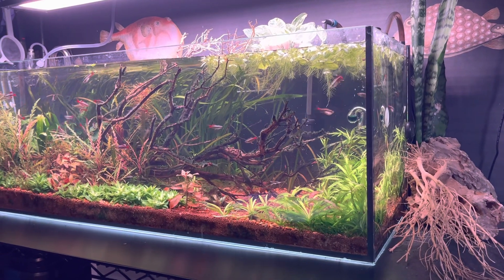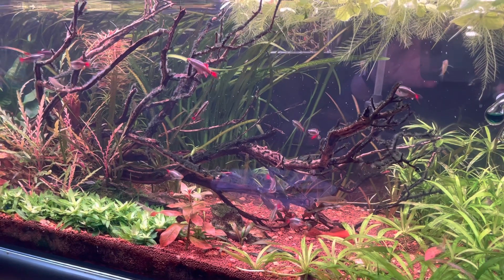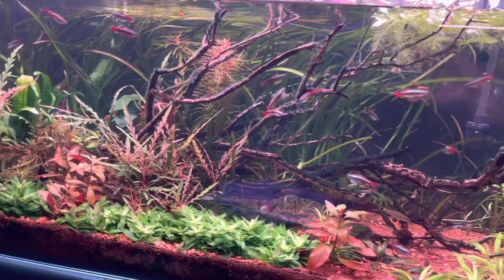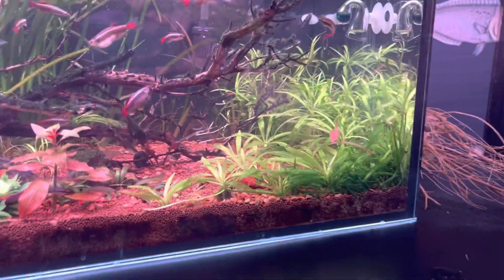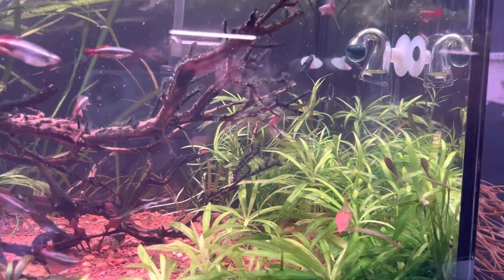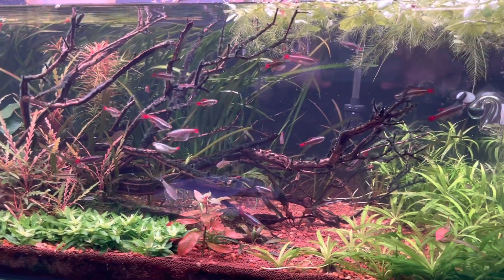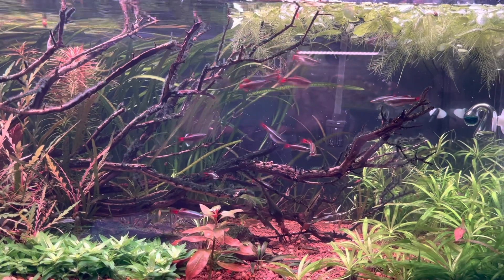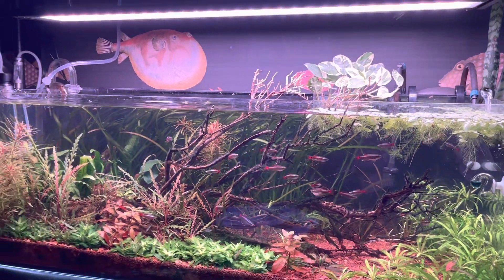Tackling BBA and fish fungus: Good news from my other big tank!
The results from treating aquarium for fish fungus and black beard algae. Two interrelated problems with multiple solutions. Thankfully, what I chose to do is working!